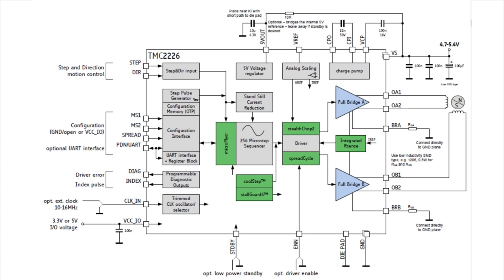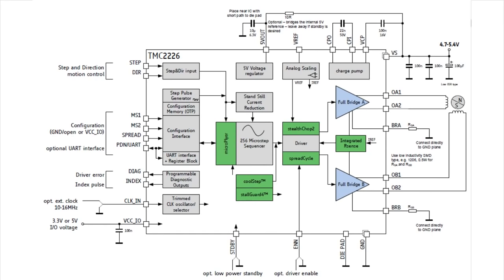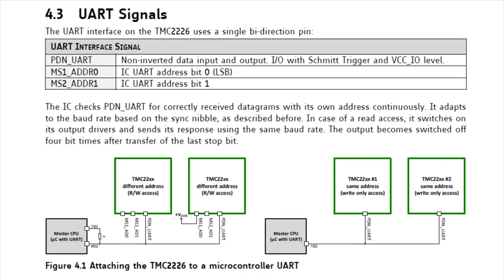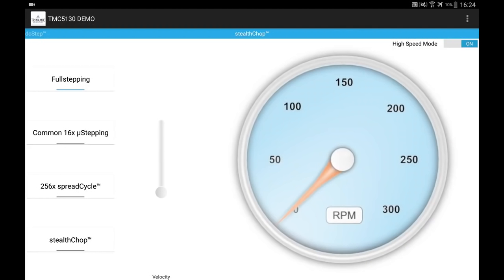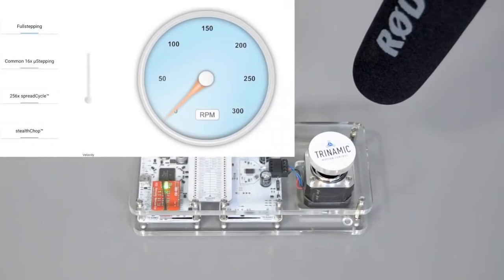EYE on NPI - TMC2226-SA Ultra-Silent Stepper Motor Driver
This week on EYE on NPI, folks who have wanted us to cover more motor controllers will see we're taking a STEP in the right DIRECTION with the TMC2226-SA Ultra-Silent Stepper Motor Driver with Step/Direction
There's a lot of makers of stepper motor drivers these days - which means that companies are innovating a lot to stay ahead of the competition. Trinamic's stepper drivers have some interesting features we haven't seen in other drivers. And the price is good too! Only about $1.60 in quantity. For folks who have used Trinamics before, the new TMC2226 has a larger TSSOP package with heat dissipation thermal pad, much lower RdsOn LS 170mΩ & HS 170mΩ (compare to TMC2208's LS 280mΩ & HS 290mΩ) so that it can handle 2.8A current peak & 2A RMS (compare to TMC2208's 2A peak & 1.4A RMS) so this will be a very nice upgrade for CNC machines that need more drive!

The big thing Trinamic promotes with their stepper technology is their "StealthChop2" silent motor operation. Those who have played with stepper motors know that once you start microstepping them to get more precision, you also can get some interesting squeaks. That's because the frequencies used to microstep cause the motor coils vibrate to vibrate in the audible 20-20KHz range. These drivers change around the chopping frequency to keep the motor silent - They even have a cool "No Loud Stepper" icon!

The next big unique thing about this chip family is that there are three modes you can use with this driver.

The first one is 'legacy step/dir mode'. Nearly all stepper drivers have the same compatible-ish interface. You have a few power pins, a few ground pins, two to four pins for setting the microsteps-per-step, maybe some current feedback pins, and a DIR pin for direction and STEP pin that is toggled to step the motor forward or backward. The same is available on this chip, each step can be a fullstep or a microstep, in which there are 8, 16, 32, 64 microsteps per toggle. If you have an existing CNC design that you don't want to rework, then this mode is the easiest - you simply control the gpio with any 3 or 5V logic microcontroller

The second mode is an 'assisted step/dir mode' that uses internal one-time-programmable EEPROM to set up custom configurations such as turning on the internal sense resistors instead of using external ones in the OTP. The EEPROM is programmed over UART which we'll chat about next.

The third mode is most interesting, there's a hardware simplex UART connection for register you can use to control up to 4 motor drivers. There's a 2-pin addressing scheme so you can use the same UART for all 4 chips. This way you can set and read all sorts of registers such as doubling up the step detection so you get a step on rising and falling edge instead of per pulse, detecting a stalled motor, or changing the over-temperature protection thresholds. You can even do things like trigger multiple steps in a row with a given velocity in a free-run mode so you don't need to trigger the step pin at all.

With high-current capability, wide voltage range, 8/16/32/64 microstepping, and all these nice extras at the same price as the competition, this chip makes for a great driver for your mechatronic project or product! To help you get started, Trinamic has published ready-to-go KiCad dev board files. This is a rarity: usually you don't get an open source layout tool files.